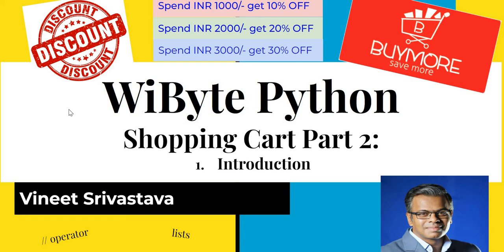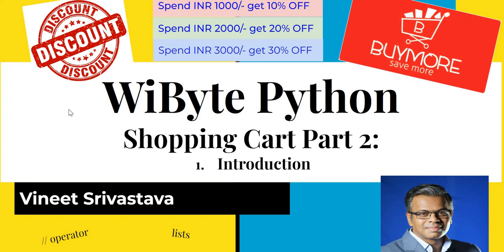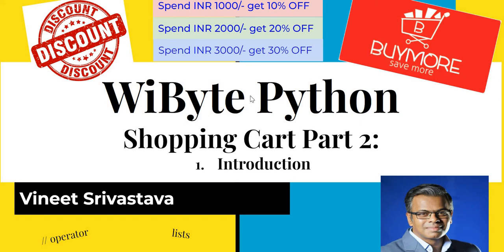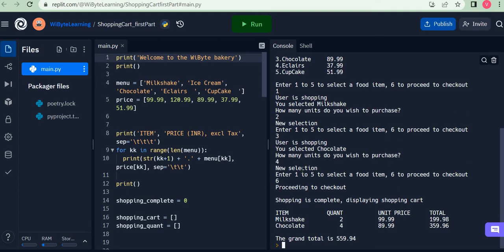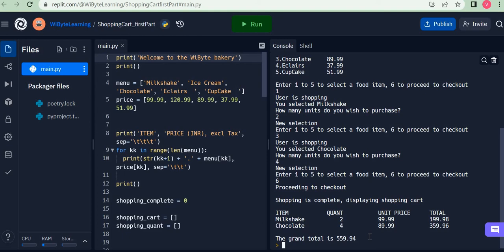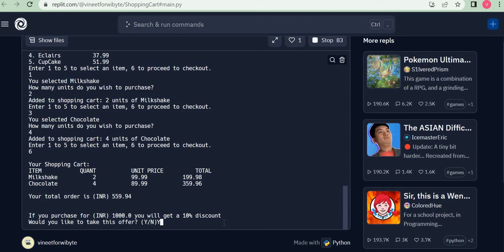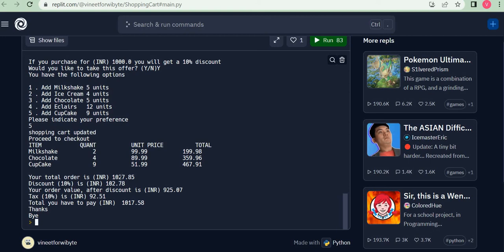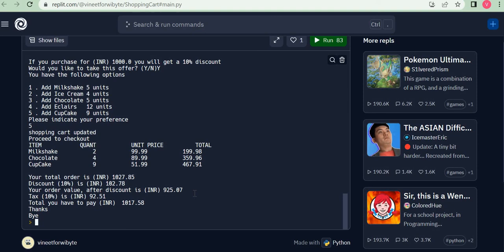1. Shopping Cart Part 2: Introduction and Concept of Discounts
In this video, we introduce the part 2 of the Shopping cart activity, where we start to offer discounts to the user.

8. How to add new items to the shopping cart and shopping quant lists using append

Checkout more interesting projects for learning Python on our course